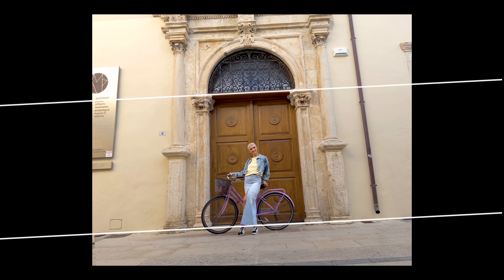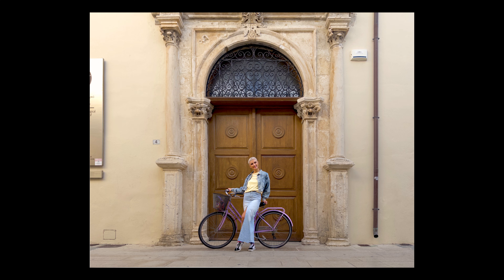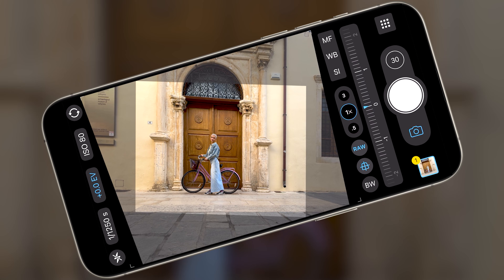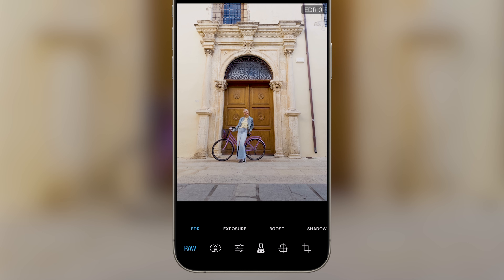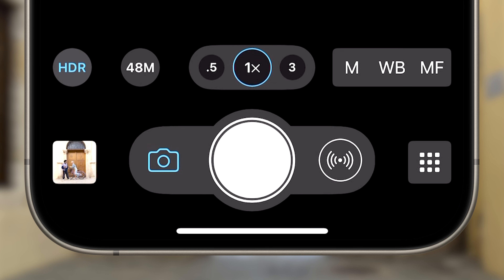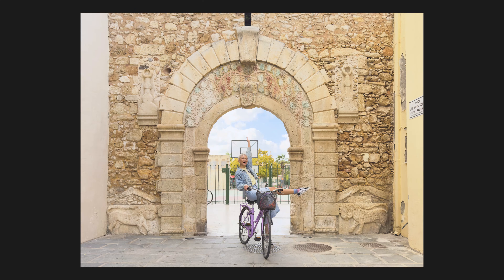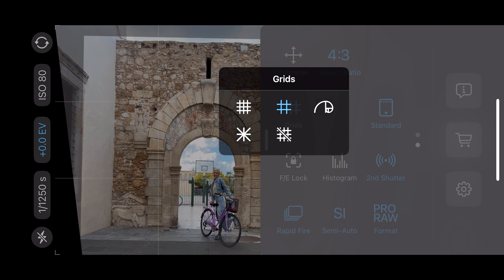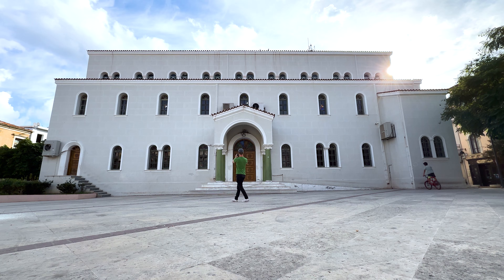Fix Your Photos Instantly! 📸 Auto Perspective Correct with ProCamera on iPhone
Auto Perspective Correct (APC) is a premium feature that can be unlocked via subscription or one-time purchase.

Take your photography to the next level with Auto Perspective Correct (APC) using ProCamera for iPhone and iPad. Say goodbye to distorted angles and hello to perfectly aligned, professional-grade photos. With APC, your perspective lines are automatically corrected, making it easier than ever to capture stunning architecture, interiors, and cityscapes. Learn how this cutting-edge feature works and see it in action as we demonstrate the magic of APC.